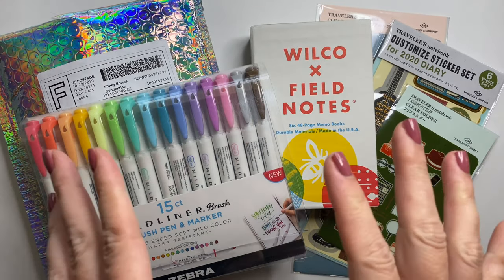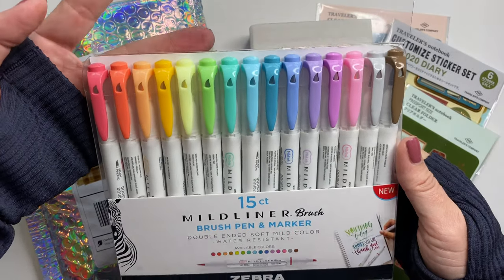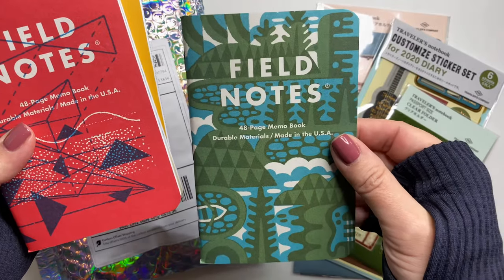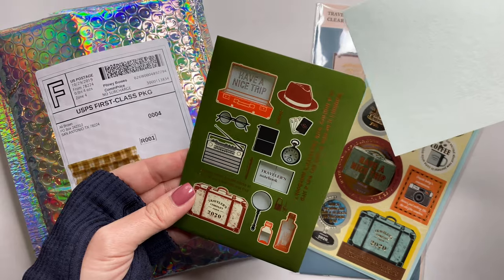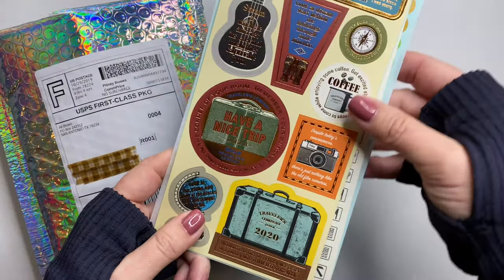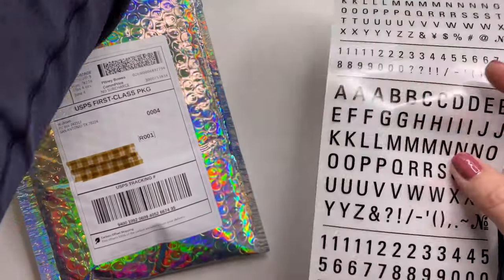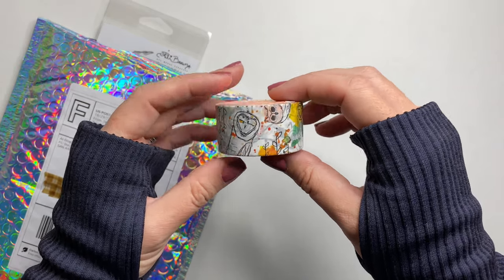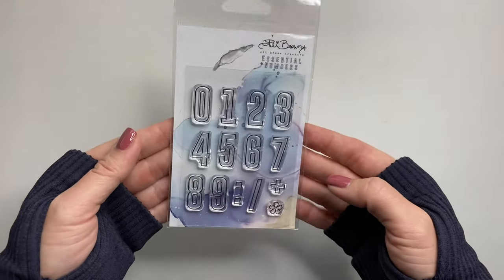STATIONERY HAUL * Ali Brown * Jet Pens (Traveler’s Company) * Amazon (Zebra Mildliner Brush Pens)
Journaling supplies from 3 recent orders: Ali Brown, Jet Pens, & Amazon.

Ali Brown Alpha stamp set that matches the numbers (Numbers not available at time of posting; hopefully they will restock!)